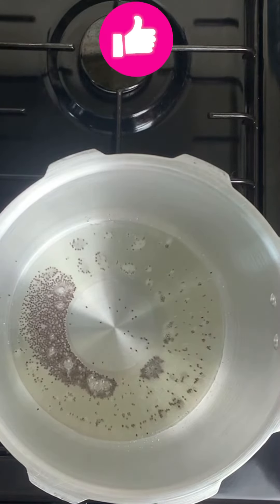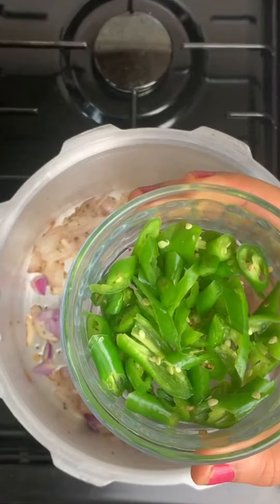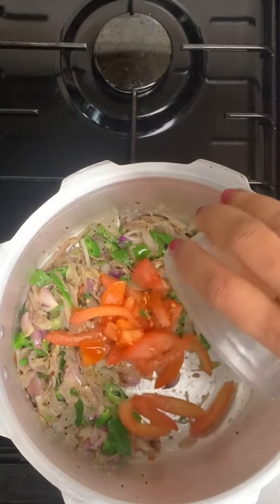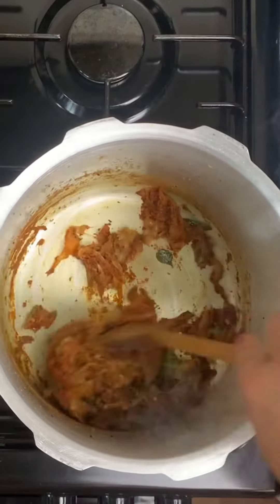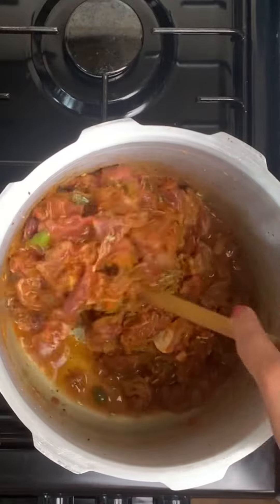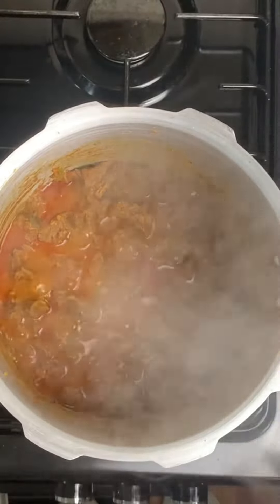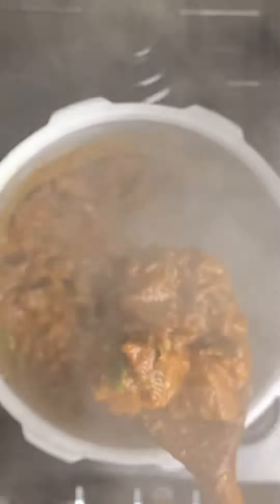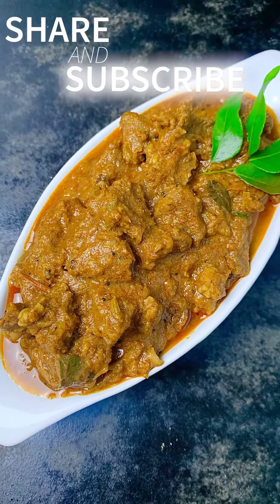Kerala Style Special Beef Curry Recipe | നാടൻ ബീഫ് കറി | Meenu’s Menu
Kerala  Style Special Beef Curry Recipe which is full of flavours and aroma. This Beef curry just goes so perfect with any of your main dishes like Mashed Tapioca, Chappathi, Porotta, Rice, Appam and many more.

𝐇𝐚𝐩𝐩𝐲 𝐂𝐨𝐨𝐤𝐢𝐧𝐠 𝐰𝐢𝐭𝐡 𝐌𝐞𝐞𝐧𝐮’𝐬 𝐌𝐞𝐧𝐮 😊
𝐄𝐧𝐣𝐨𝐲 𝐭𝐡𝐞 𝐦𝐨𝐮𝐭𝐡 𝐰𝐚𝐭𝐞𝐫𝐢𝐧𝐠 𝐞𝐚𝐬𝐲 𝐫𝐞𝐜𝐢𝐩𝐞𝐬 𝐟𝐫𝐨𝐦 𝐌𝐞𝐞𝐧𝐮’𝐬 𝐌𝐞𝐧𝐮 👩🏻‍🍳.

𝐅𝐫𝐢𝐞𝐧𝐝𝐬,
𝐏𝐥𝐞𝐚𝐬𝐞 𝐝𝐨 𝐬𝐡𝐚𝐫𝐞 𝐲𝐨𝐮𝐫 𝐟𝐞𝐞𝐝𝐛𝐚𝐜𝐤 𝐚𝐛𝐨𝐮𝐭 𝐭𝐡𝐞 𝐫𝐞𝐜𝐢𝐩𝐞 𝐢𝐧 𝐭𝐡𝐞 𝐛𝐞𝐥𝐨𝐰 𝐜𝐨𝐦𝐦𝐞𝐧𝐭 𝐬𝐞𝐜𝐭𝐢𝐨𝐧.

𝐇𝐚𝐩𝐩𝐲 𝐂𝐨𝐨𝐤𝐢𝐧𝐠.

Just 3 ingredient Cookie Icecream Sandwich (Kid’s Favourite) | Meenus Menu